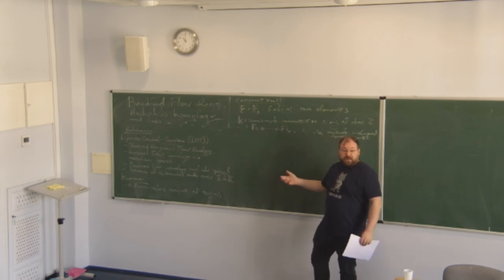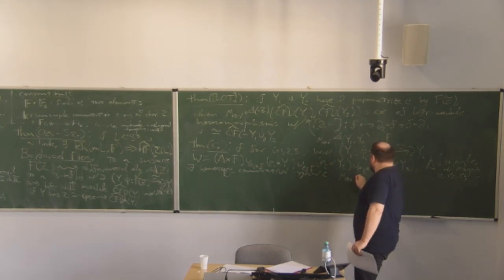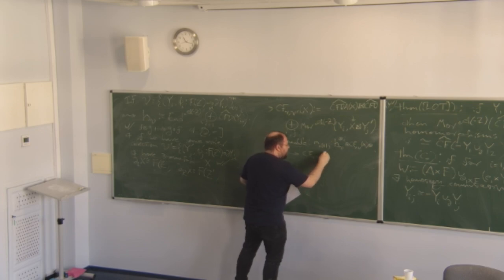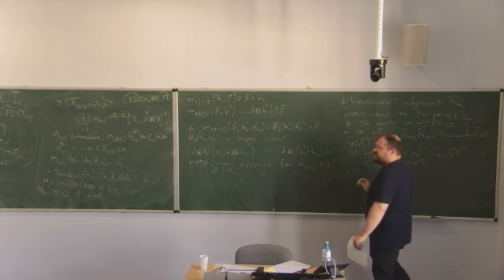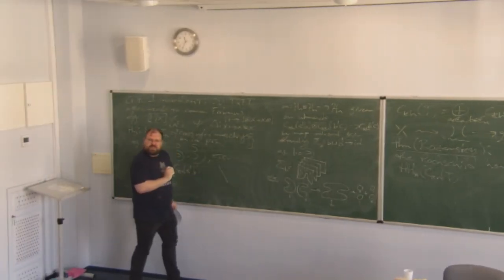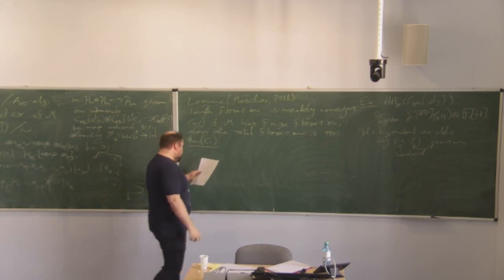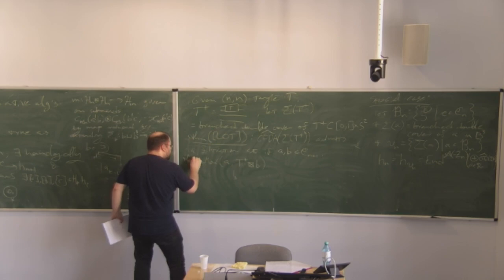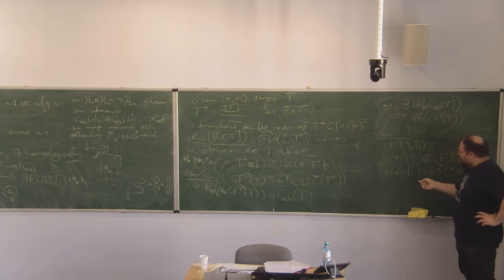Bordered Floer theory, Hochschild homology, and links in S^1\times S^2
Jesse Cohen (University of Hamburg)
Abstract:
An early paper of Ozsváth–Szabó establishes the existence of a spectral sequence from the reduced Khovanov homology of the mirror of a link to the Heegaard Floer homology of its branched double cover. We will describe an analogue of this spectral sequence from Rozansky’s categorified stable SU(2) Witten–Reshetikhin–Turaev invariant of links in S^1\times S^2 to the Hochschild homology of an A_\infty-bimodule defined using bordered Heegaard Floer homology. Along the way, we will see that the (differential) algebras over which these bimodules are defined are nontrivial A_\infty-deformations of Khovanov’s arc algebras.